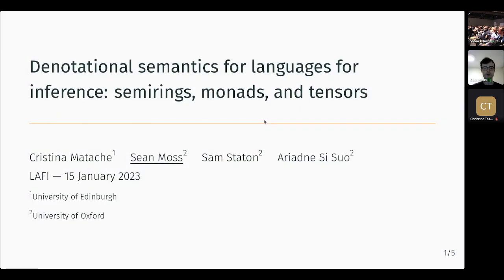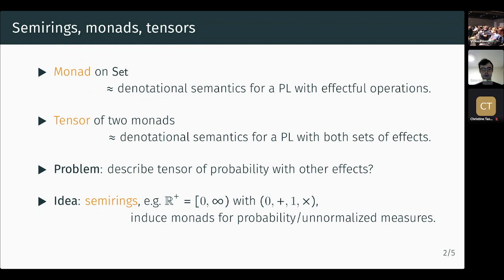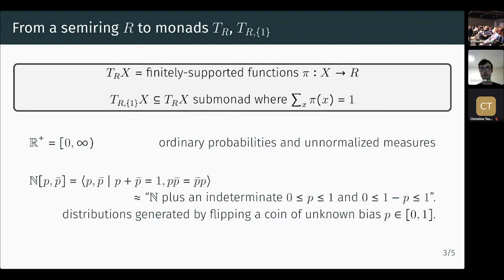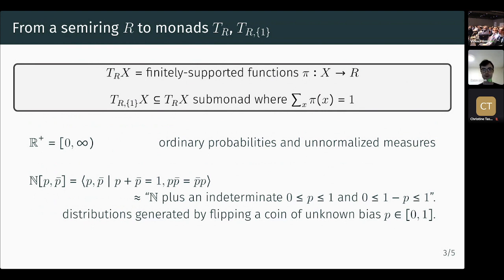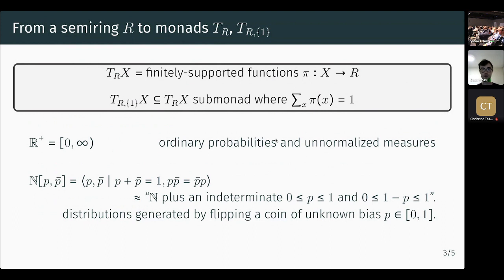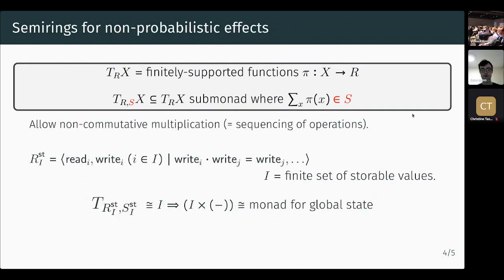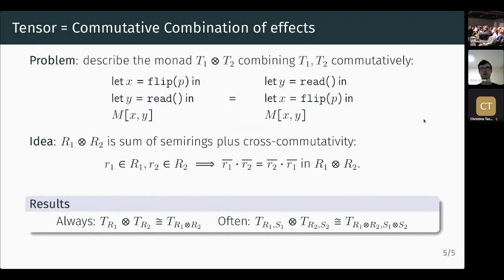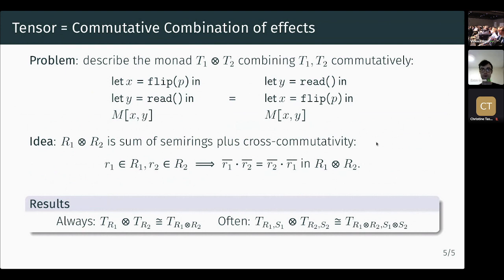[LAFI'23] Denotational semantics of languages for inference: semirings, monads, and tensor...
[LAFI'23] Denotational semantics of languages for inference: semirings, monads, and tensors

Cristina Matache, Sean K. Moss, Sam Staton, Ariadne Si Suo

Computational effects are commonly modeled by monads, but often a monad can bepresented by an algebraic theory of operations and equations. This talk is about monads and algebraic theories for languages for inference, and their connections to semirings and tensors.
A basic class of examples of algebraic theories comes from considering the theory of modules for a semiring, e.g. the theory of unnormalized distributions, where the semiring is that of the non-negative real numbers. We propose that an interesting perspective is given by studying theories via semirings, and to this end explore several examples of subtheories of module theories, mostly relating to probability. Our main contribution concerns the commutative combination of effects, as studied by Hyland, Plotkin and Power: we observe that while the semiring tensor does not in general determine the tensor of subtheories of module theories, it still does in several fundamental probabilistic examples.